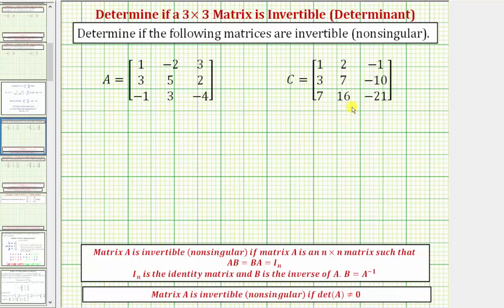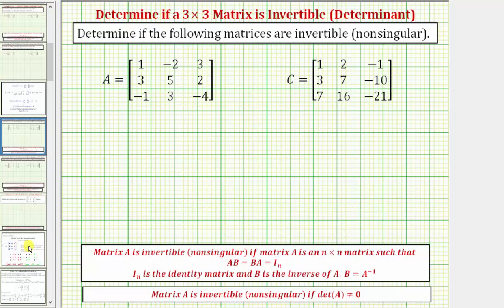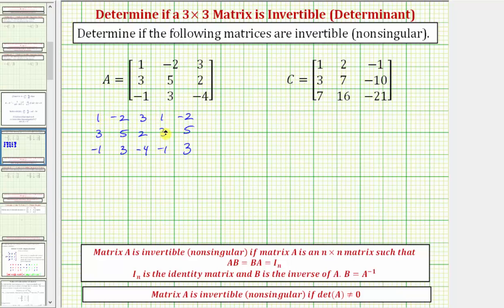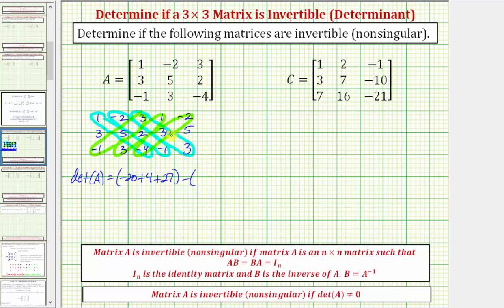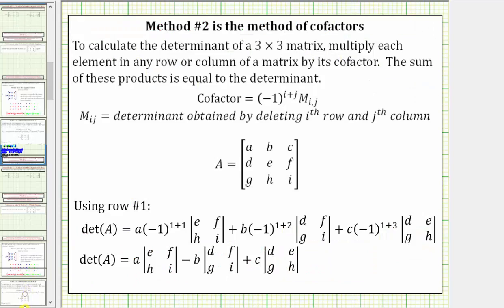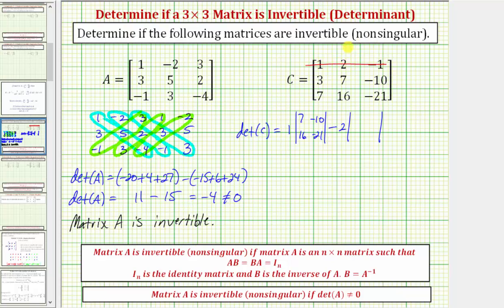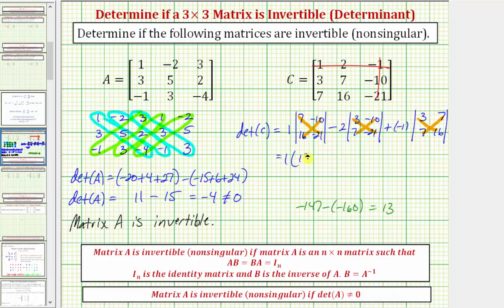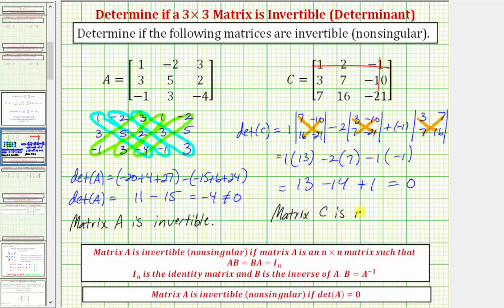Ex: Determine if a 3x3 Matrix is Invertible (nonsingular) Using a Determinant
This video explains how to use a determinant to determine if a 3x3 matrix is invertible.